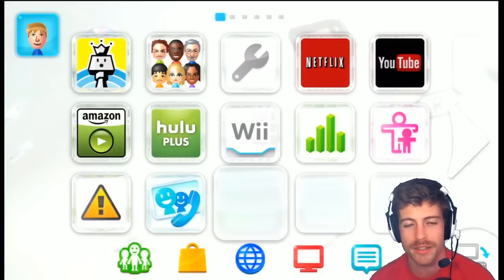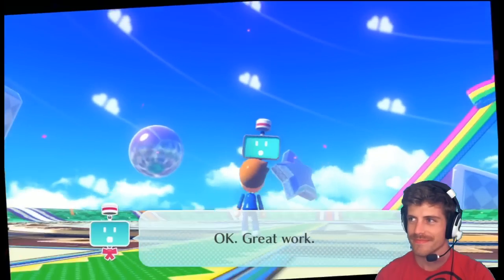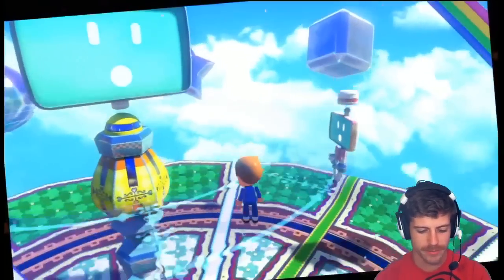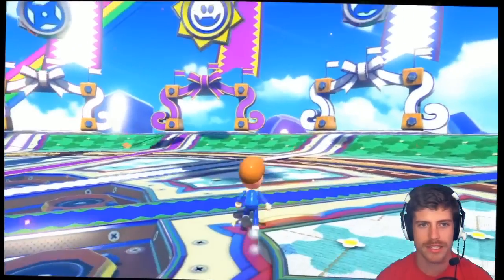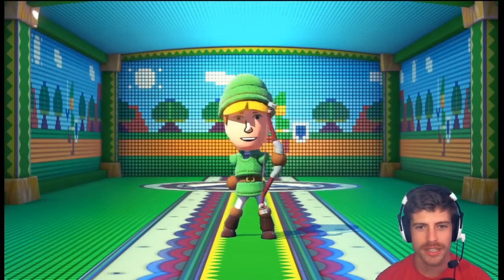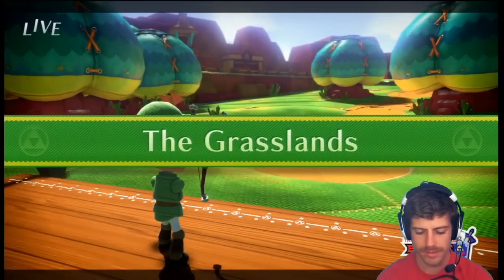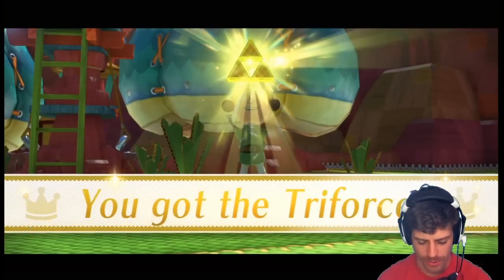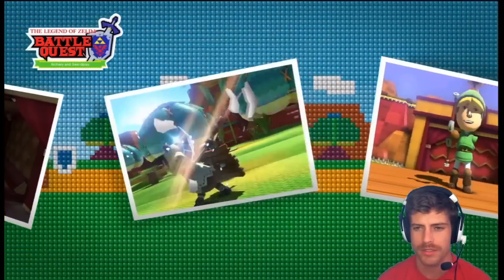Nintendo Land Unboxing - LEGEND OF ZELDA BATTLE QUEST - Part 2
ARROW TO THE FACE MOTHATRUCKAH
Pop a thumbs up on this video if you enjoyed it, and a comment is always appreciated. Let me know what you liked, didn't like, or what you want to see next, cause I'm always interested in hearing your thoughts. After all, this is for YOU. Naw mean? Word.
Til next time punks,
_TJ